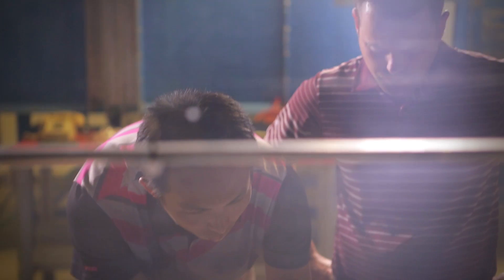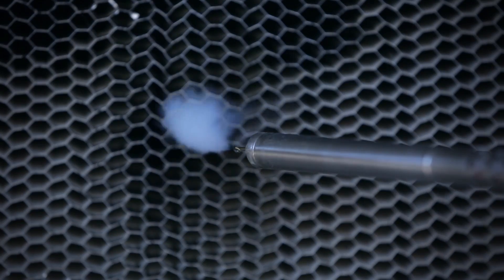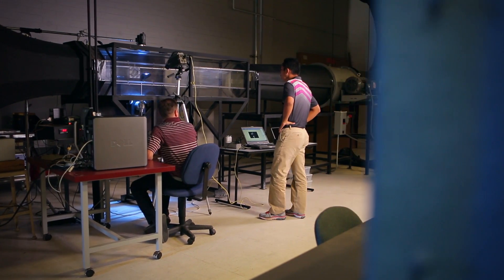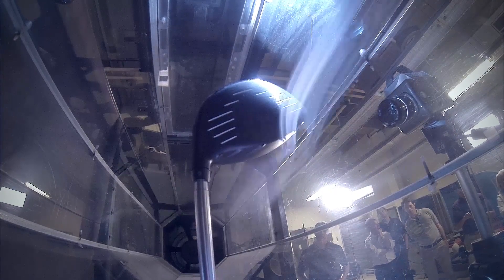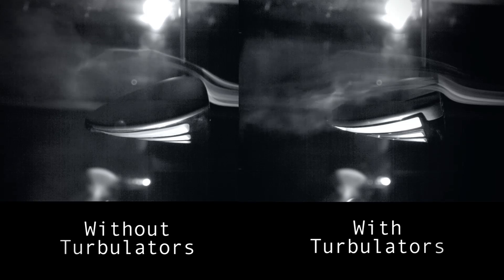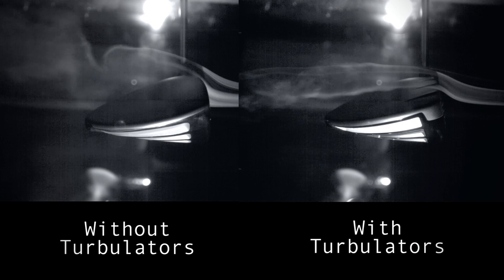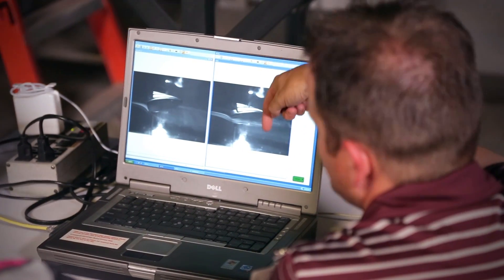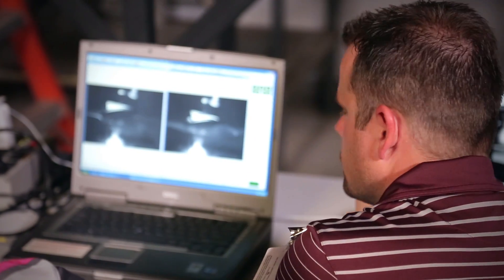Wind-Tunnel Testing: G30 Turbulator Technology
Turbulator technology, engineered onto the crown of the G30 driver, was proven in wind-tunnel testing to reduce aerodynamic drag and create efficient airflow, providing measurable distance gains.